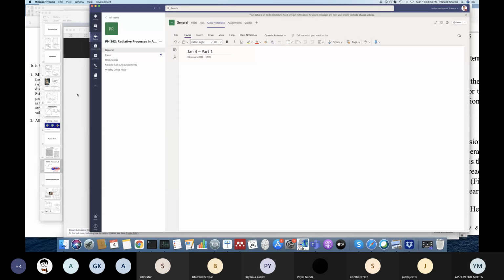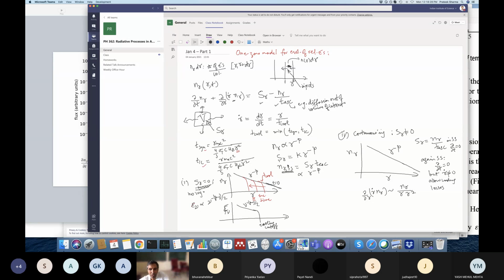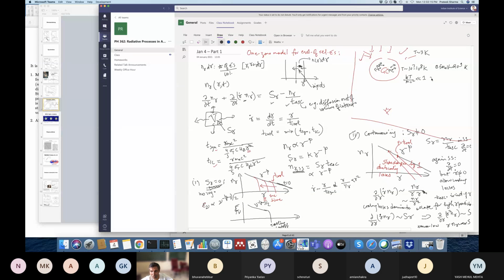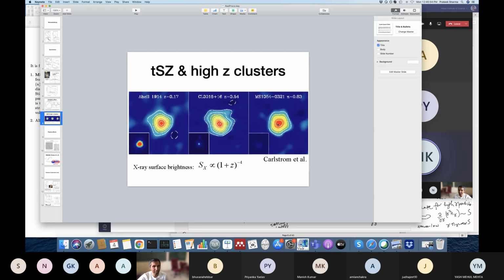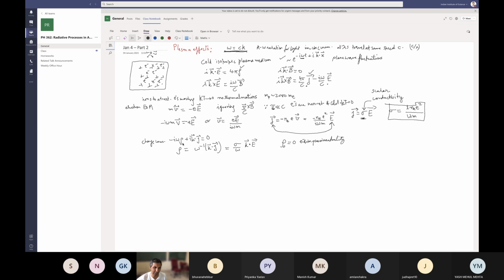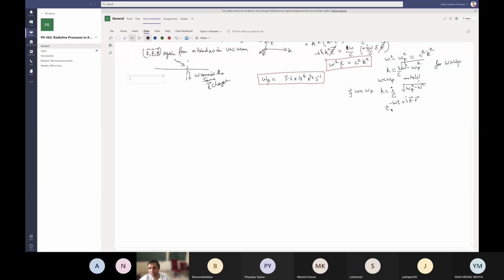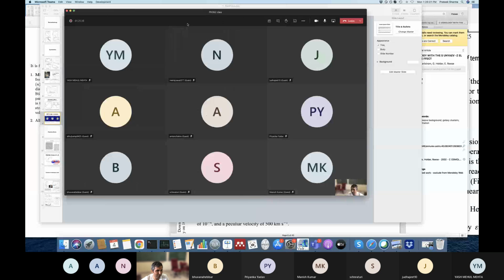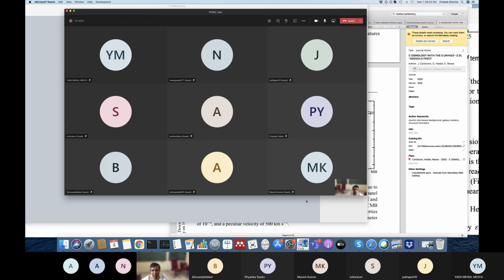L26 Jan4 - e- evolution, cooling break, radio galaxies, SZ effect, propagation through plasmas